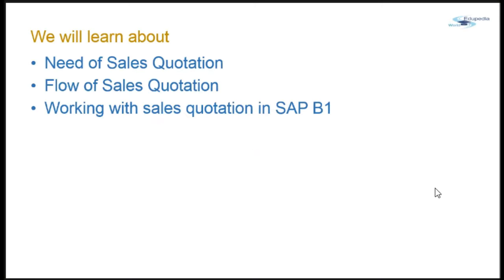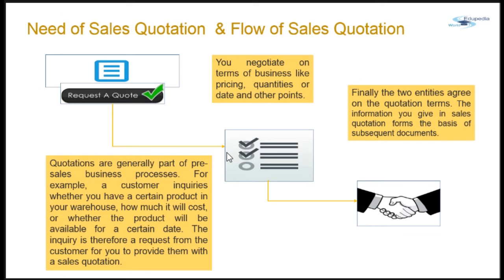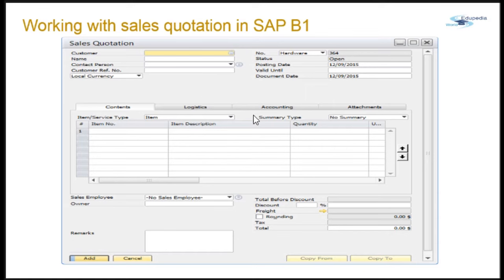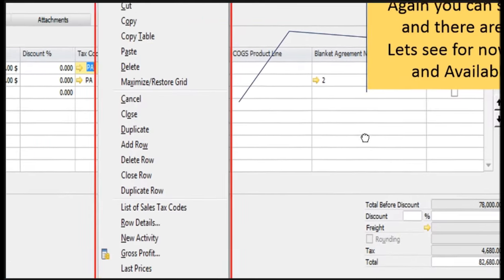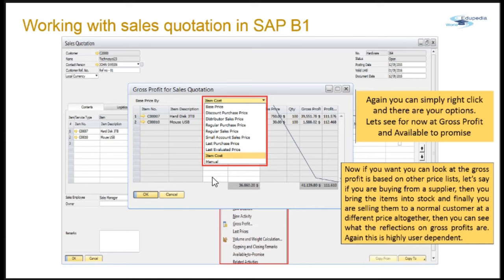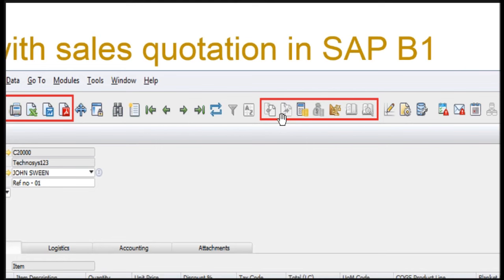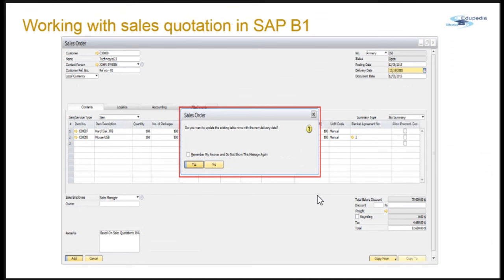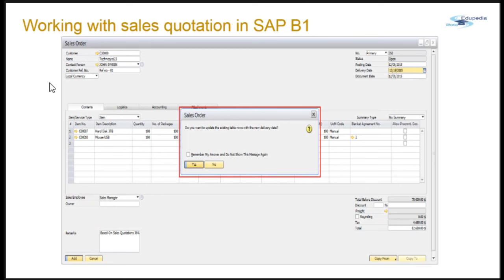SAP Business One | Quotation | Working of Sales Quotation | Need and Flow of Sales Quotation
SAP Business One : Computer Applications:
SAP Business One/ Quotation/ Working of Sales Quotation:

Need of Sales Quotation and Flow of Sales Quotation

How a Quotation works within Business Environment?

1) Request A Quote - Certain Enquires Which are done from
     Customers Side.
2) Negotiation - Negotiation on terms of business like pricing
    ,qualities or date.

Working with Sales Quotation in SAP B1 Sales Quotations.

Sales Quotations is of 2 types.
- Item type
- Service type

* When you add an sales quotation it does not effect the Inventory.